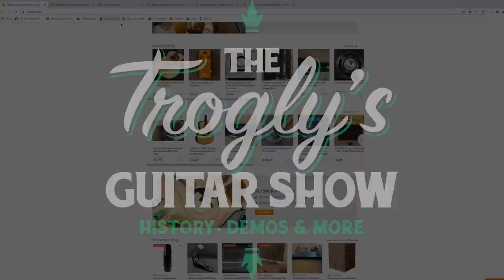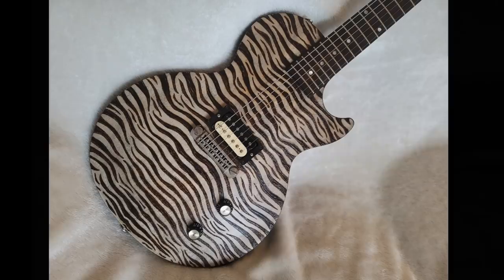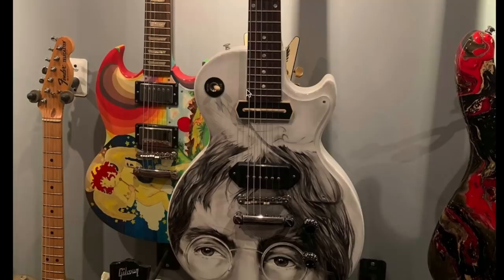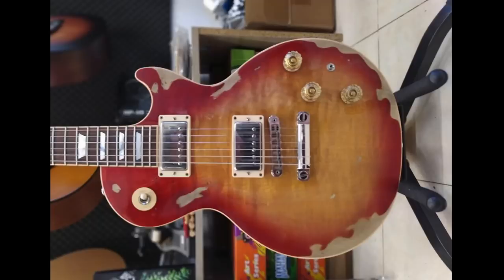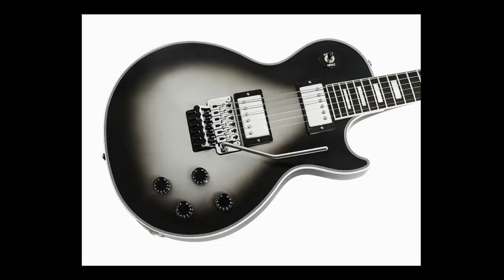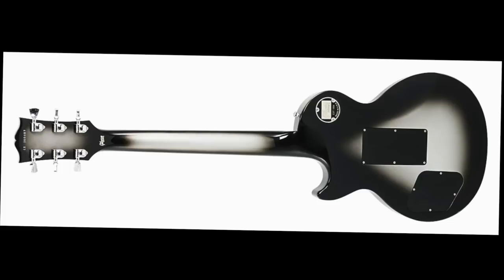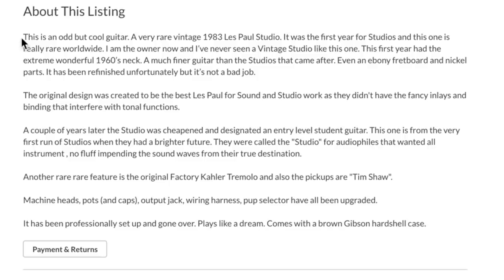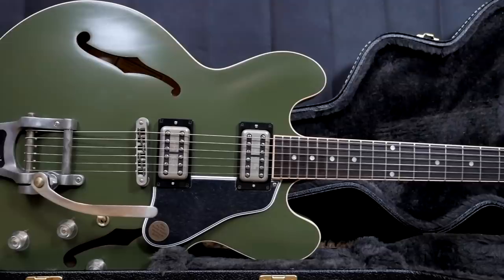5 Weird Guitars I Found on Reverb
🐕 Episode Guide:
0:00 - Intro - Check Links in the Description
0:19 - #1
2:27 - #2
3:26 - #3
6:21 - #4
8:08 - #5

📚 Description: Tonight, I found 5 weird Gibson Les Pauls on Reverb. Some are weird good... others are weird bad - which ones are up to you!